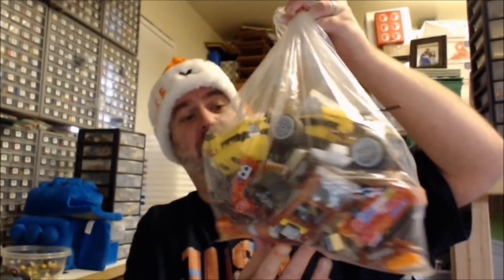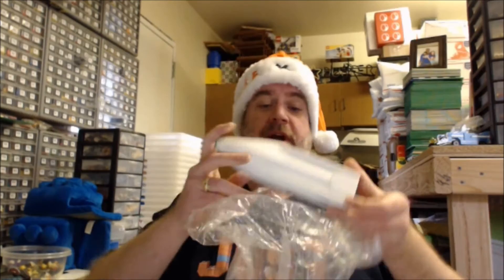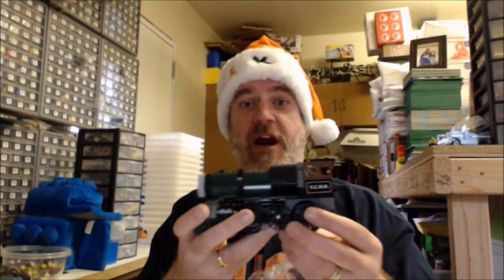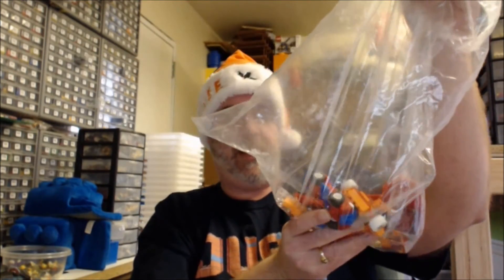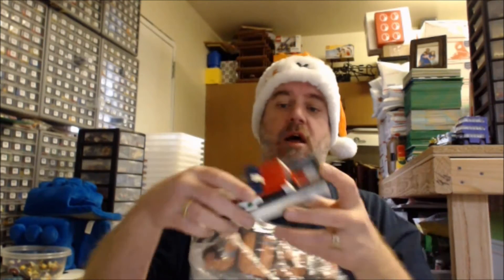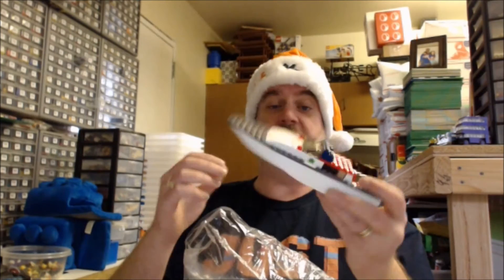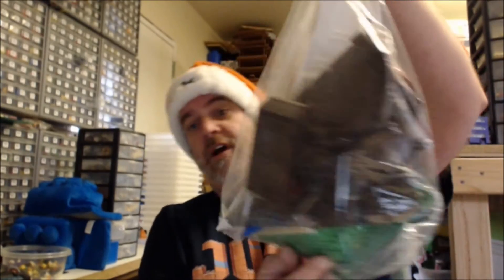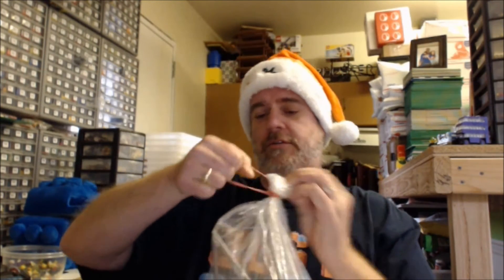Lego Haul #328 - Three fer Thursday - Interwebtubery and BrickLink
Big B Bricks - Lego Haul #328 - Three fer Thursday - Interwebtubery and BrickLink

Speaking of ongoing series, we will be starting a few new mini ongoing series in each day's reverse haul video. Not sure when they air, as you may know, as mentioned above, referenced previously, these aren't exactly current.

RE: Why the non-timely videos? When is mine coming? Should I wait for your video to air before I air mine? Why did Joe/SallyYouTuber get to go before me, we ordered at the same time? These suck. Give something away. You suck. I want all the Legos.

A) Q: Why the non-timely videos?

A: This video series has multiple purposes. Firstly, to thank the person who made the purchase; Secondly, the try to educate viewers on different LEGO elements they may have never seen before; C of all, to let you know what might still be in my store for sale that you are now interested in.

B) Q: When is my video coming? I ordered from you a month ago.

A: Any day now. Seriously. We are currently running over a month in queue for everyone's reverse haul.

C) Q: Should I wait for your video to air before I air mine?

A: Heaven's To Murgatroyd! No, please no. For the love of Pete, please, no. Come on now, nothing on my channel makes any sense, why try to make a constant like time make sense. Seriously though, enjoy the month+ period where no one knows what you got. Your order was shipped out a couple of days after you purchased it and you've had all this time to create, to build, to embrace said vision. Once people know what you bought from me they'll be expecting something from you. Won't they. You are a YouTuber right? We're that video dude? (You know that's what they'll be asking.) Feel that pressure??? Okay, cool, chill the most. Put it on your toast. Take it and taste and swallow it down. Good. Now then, not as bad this was when you think about it that way, huh? You're welcome. I do it because I like to see where my bricks are slung. Much less stressful and you get to release YOUR masterpiece on your terms. Or the short answer you were possibly looking for is no.

D)  Q: Why did Joe/SallyYouTuber get to go before me, we ordered at the same time?

A: When I have pulled an order for a YouTuber/Insagrammer/Facebooker (yes, we're there now too) it isn't packaged to be mailed immediately. (Okay, I follow, you have to film it for this little adventure. Go on, please explain.) It's placed into a handy, dandy big-box Swedish store modular bin and the orders are stacked through the night. Sometimes on the top, sometimes on the bottom, sometimes in no stack at all. Anyhow, I just grab the closest one at the end of the night and film one after another and after another because it's past midnight and I'm beginning to be or usually am very tired. Oh, that short answer again, sorry about that, because.

E) These suck.

F) Give something away.

G) You suck.

Who doesn't, send me your sigfig. I'll use it in your reverse haul video and my kiddies and I will play with it when they help in the family run BrickLink store.

Funny thing is, that was the intended purpose for this channel when it began, the store, just the store and nothing but the store so help me Wifey.

Buuuuut because of the path we've taken, it has turned into much, much, much more. Thanks to all of you that have helped me along this path, with you, your ideas, friendships and creations and contraptions, I have been able to touch so many individual paths and help bring them together. Is it crazy for a dude who began this channel JUST to sling brick, actual enjoys the other part, the SaturdayStream part, you in all your RAWness better because of what you do? What you bring to the table? What you show me, us, the community we've helped organize, the galaxy as a whole? Probably. But I did just sit here and have a conversation with you, didn't I?